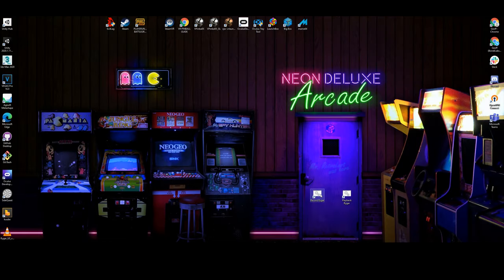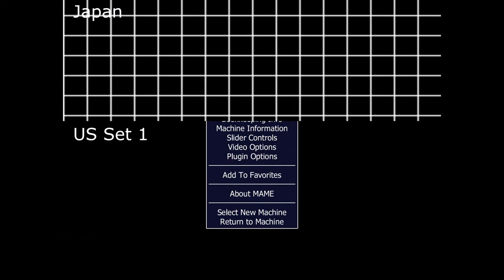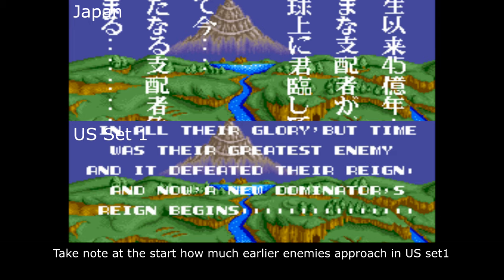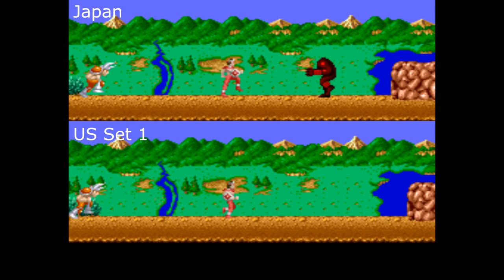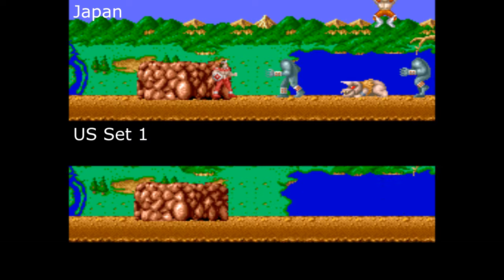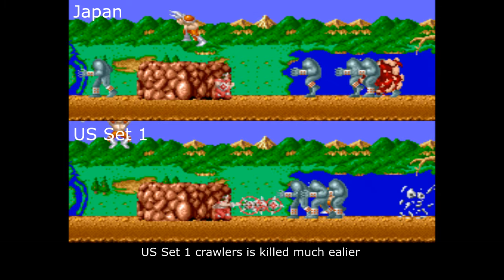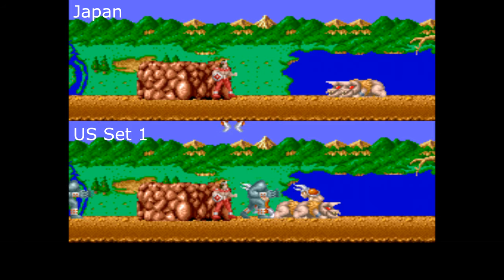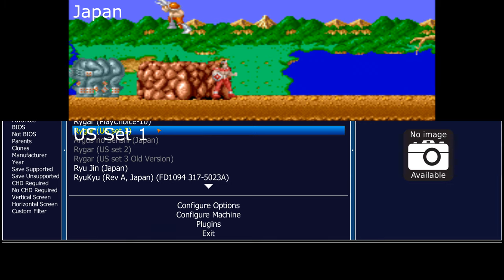Rygar - US vs Japan versions (Japanese is easier!)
After playing my original arcade PCB on the highest difficulty setting (Difficult 3), I decided to watch others playing on harder setting an was shocked to see HOW SLOW the enemies were moving on later rounds (ie. round 10 & 12)  ... EXPAND FOR MORE INFO.

So I decided to test myself in MAME and the results we definitive. Not only is the Japanese version EASIER on the highest difficulty setting, it also has different pickups and an extra life on round 14 at the log bridge that you DO NOT GET in the US Set1 version.

Basically if you really want to play Rygar on the hardest difficulty you must do it on the US Set1 version or an 'export' PCB and NOT on the Japanese version called Arugosu no Senshi.